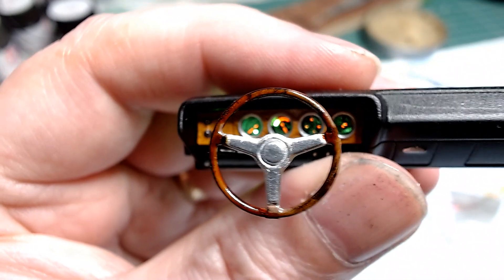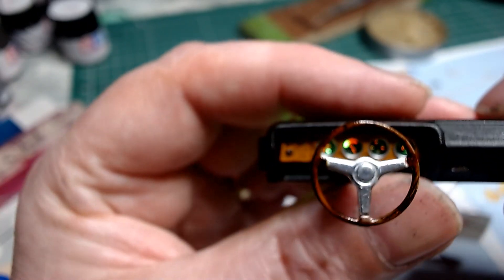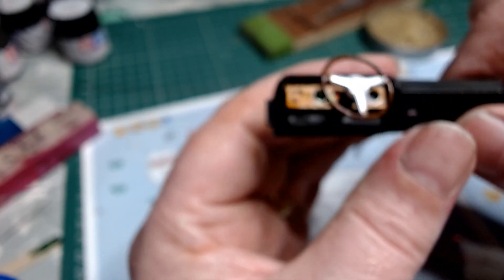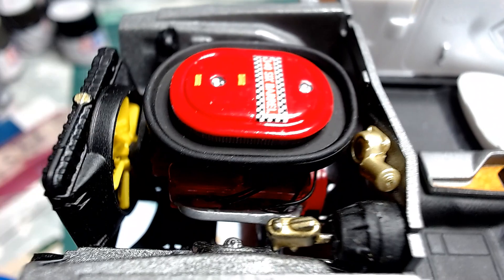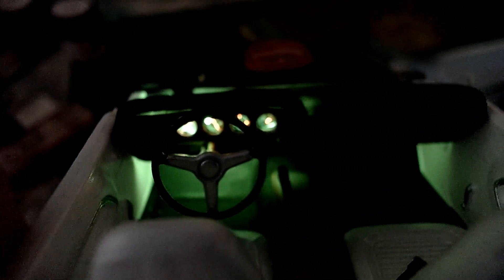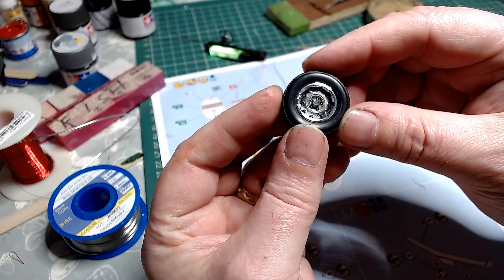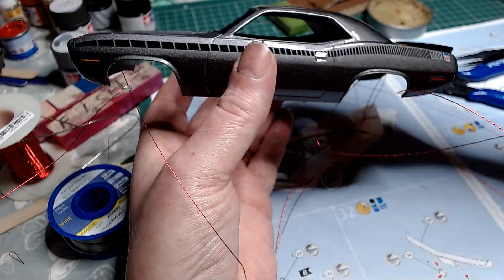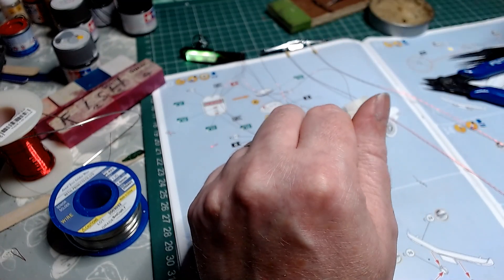For Dan Over At 6TEESRULE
Information On Dash Lights